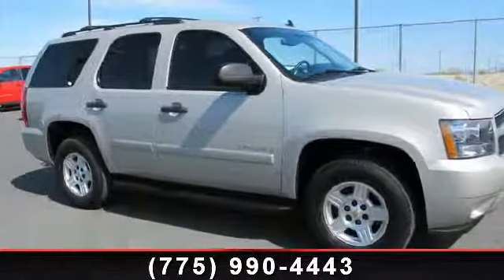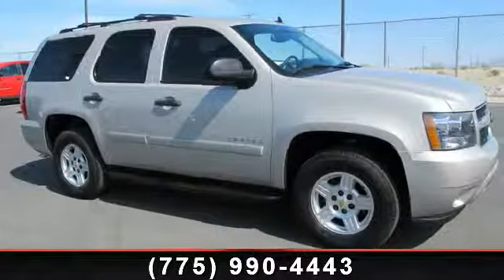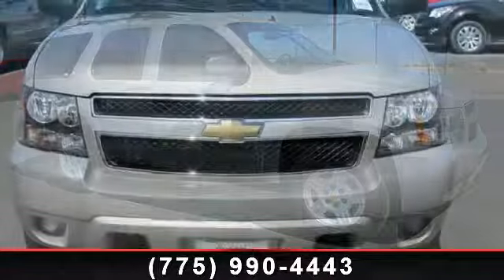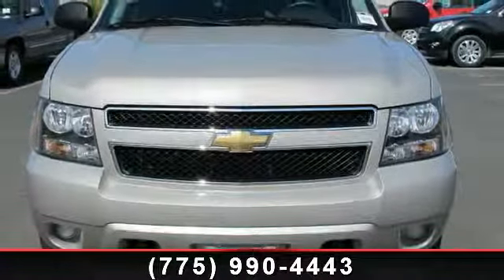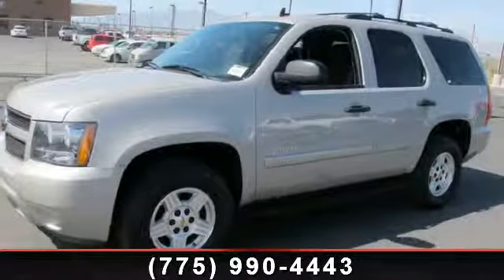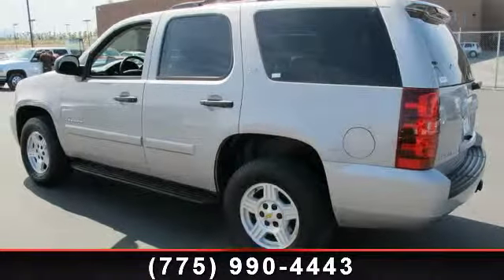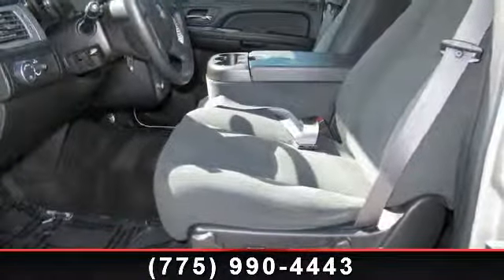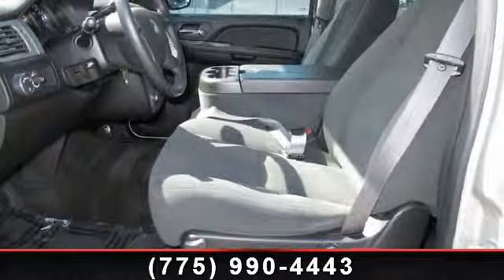2008 CHEVROLET TAHOE - Pahrump Valley Auto Plaza - Pahrump,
Arrive in style with this 2008 CHEVROLET TAHOE LS. If you are looking for a first rate auto, this one could be yours today. This vehicle comes with a reliable 8 cylinder engine, connected to a smooth shifting automatic transmission.. This vehicles top features include Auto-Dimming Interior Rearview Mirror w/Compass, Daytime Running Lights, AM/FM Stereo w/CD/MP3 Player, Power Heated Exterior Mirrors, Dynamic Rear Proportioning, PassLock Theft-Deterrent System, and 12-Volt Front  and  Rear Power Outlets. This vehicle shows low mileage and has a smooth ride. A test drive is waiting for you.